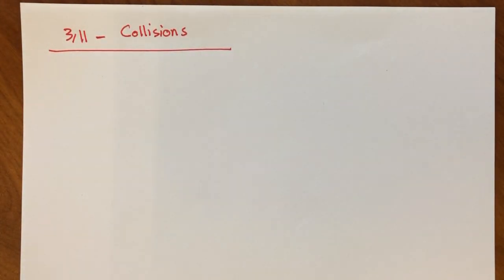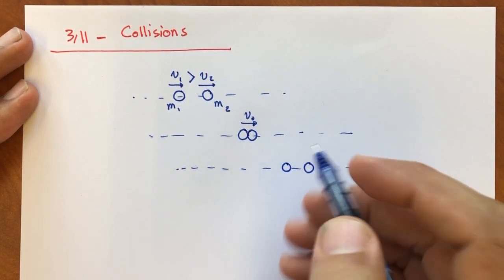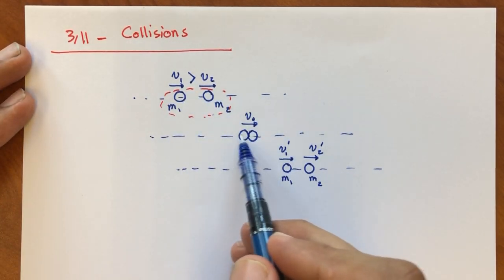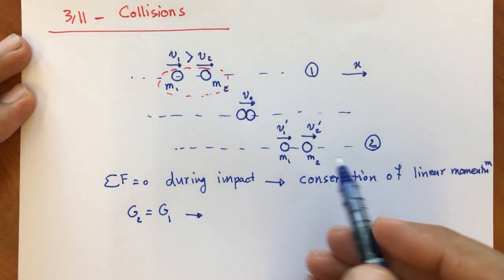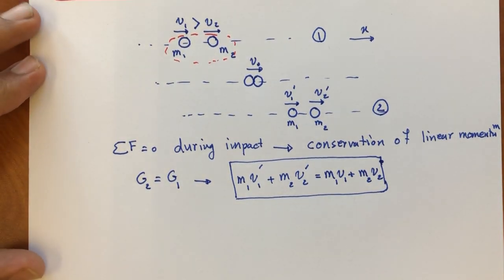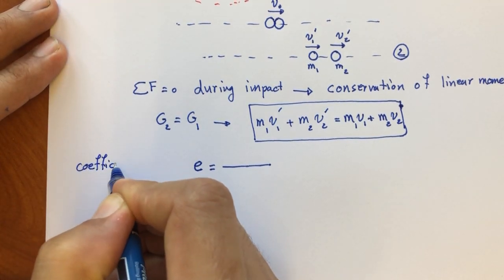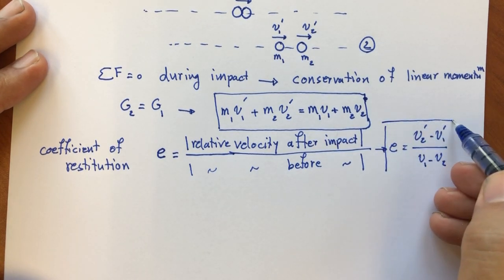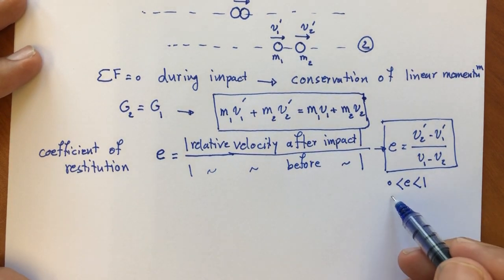051 - Dynamics - Collision